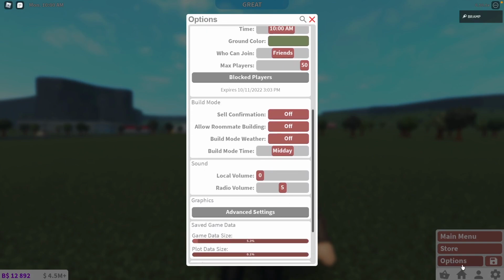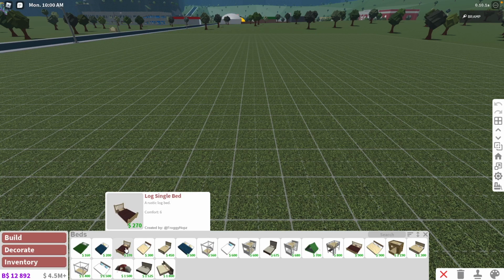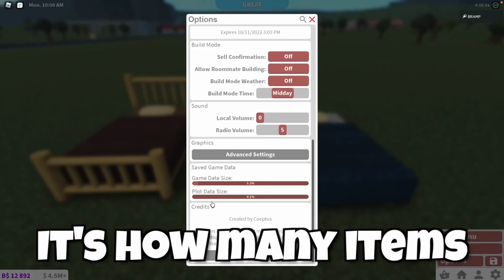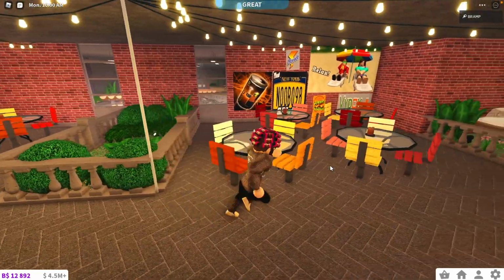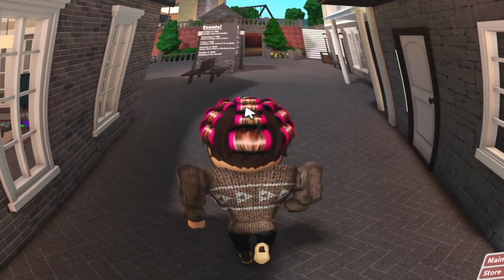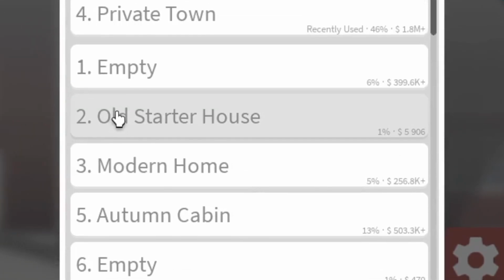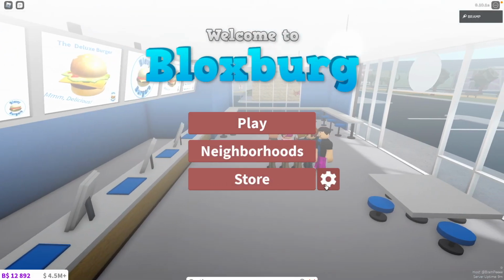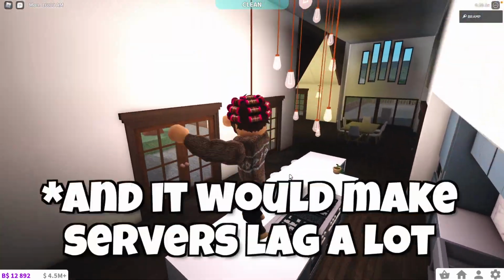Bloxburg Explained: Plot Data!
Plot data seems to be confusing a lot of players, worry no more!

Roblox Group Using my Star Code gives me monitary benefits from Roblox.